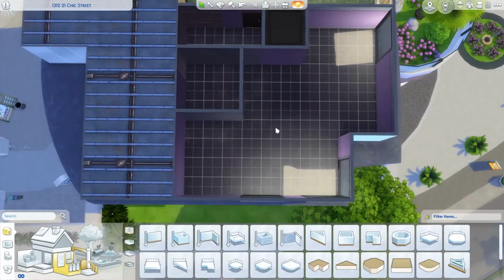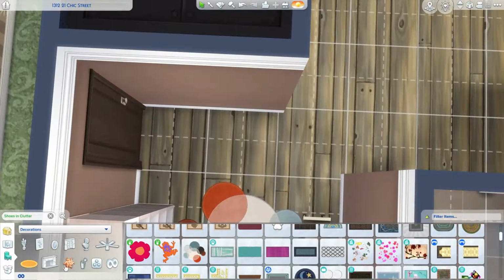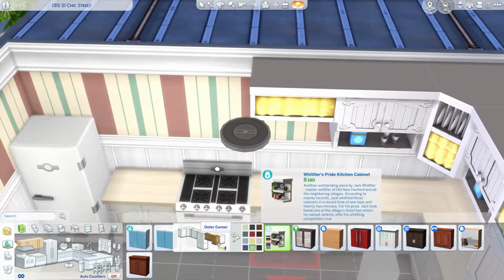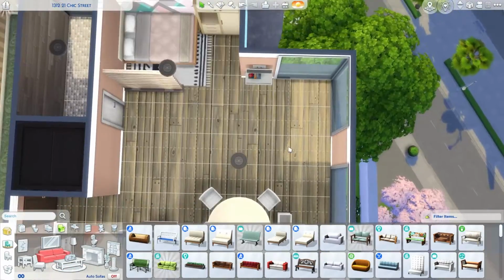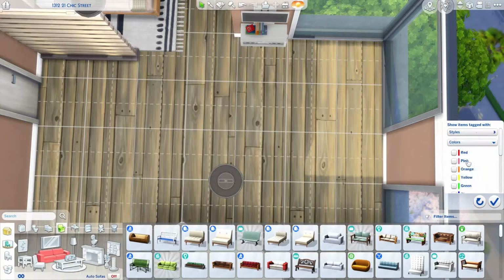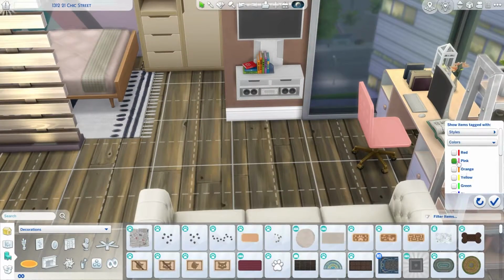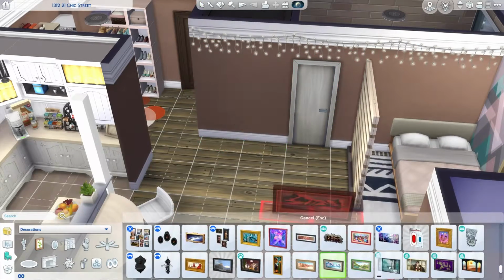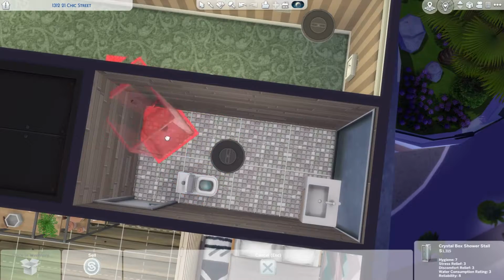1312 21 Chic Street Renovation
Another Renovation!!  Give me some challenges or ideas if you'd like!

Besides gaming I like to write.  Make sure to check out some of my writings over at

I also post photos and artwork over on Society6 in various forms (mugs, rugs, canvas, etc.)

Occasionally I like to stream, make sure to tune it